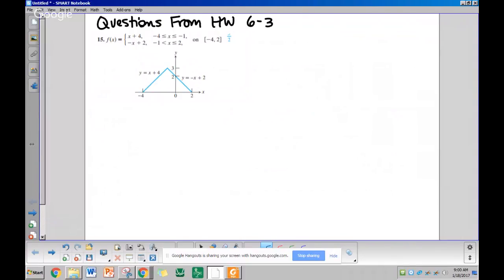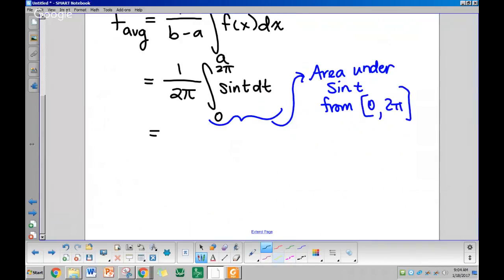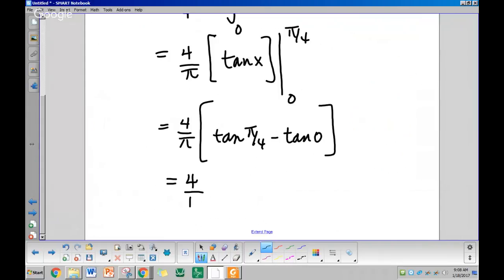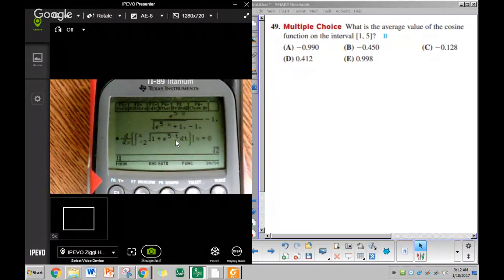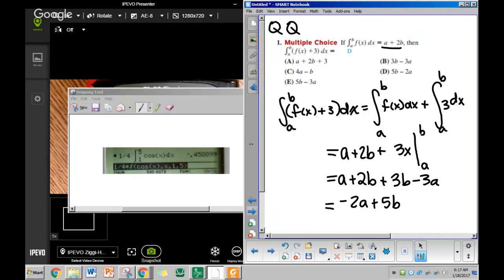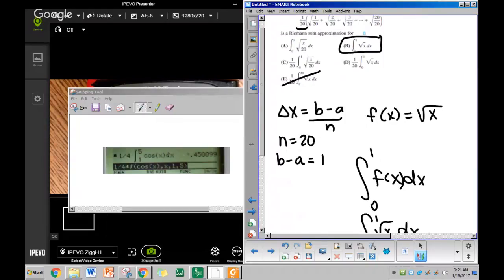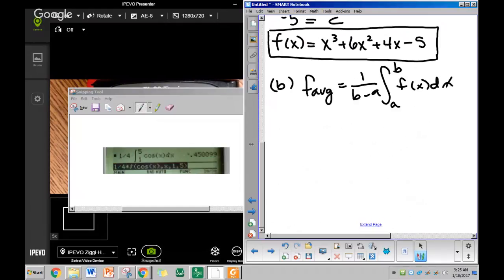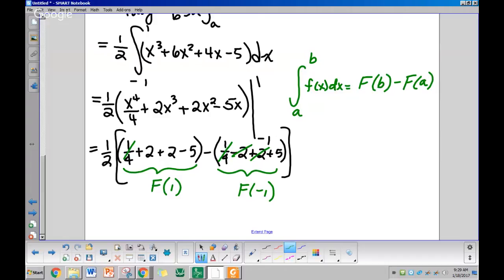Questions on HW 6-3 Definite Integrals and Antiderivatives GOLD 1